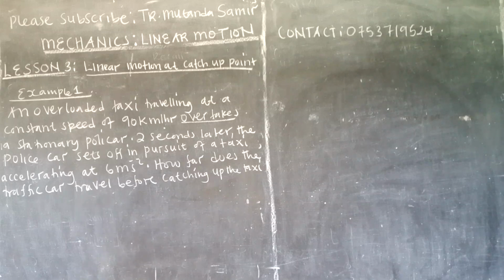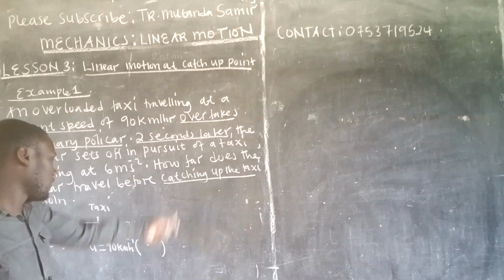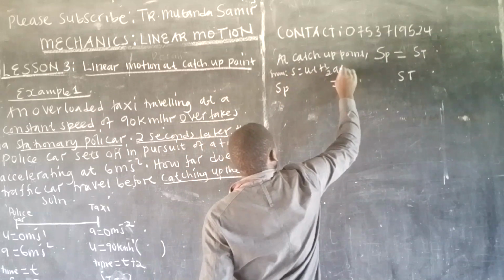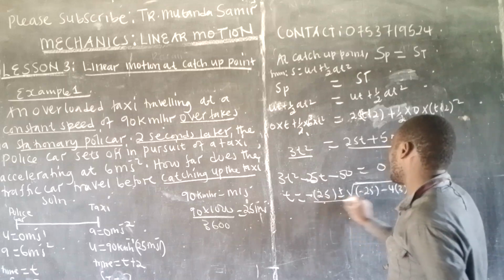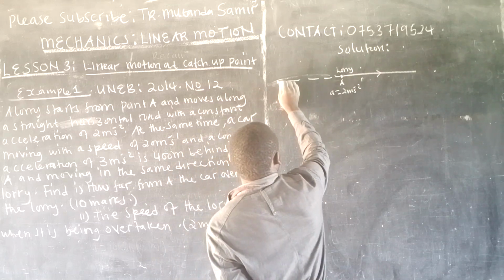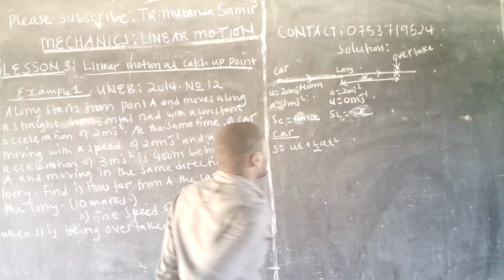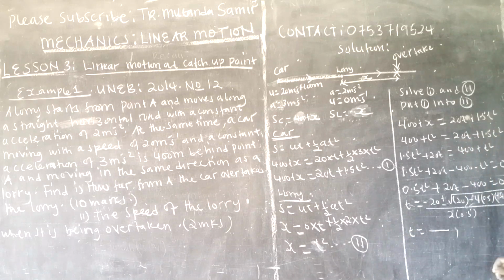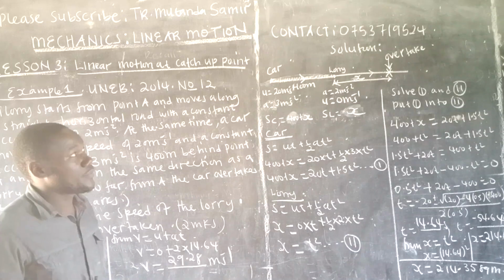APPLIED MATHEMATICS: MOTION IN A STRAIGHT LINE